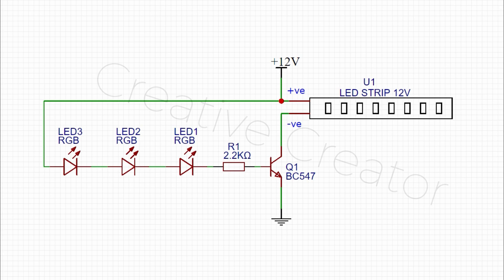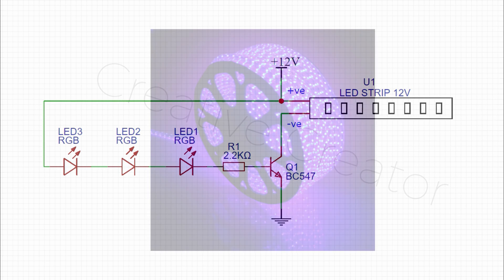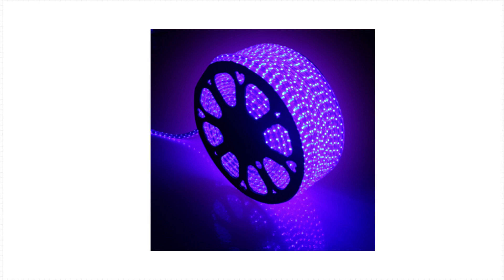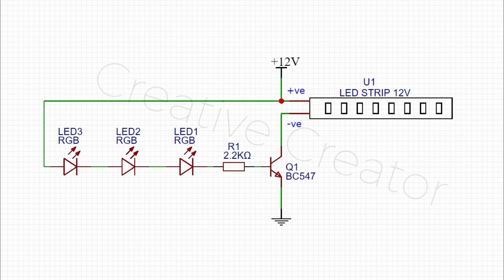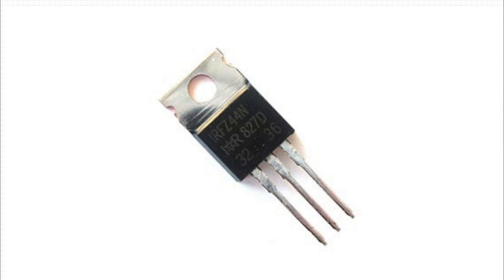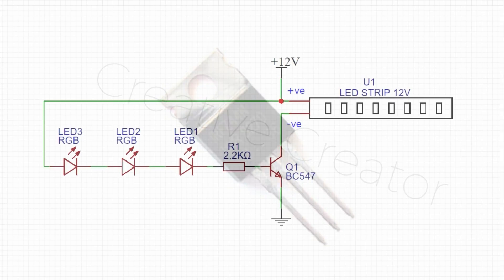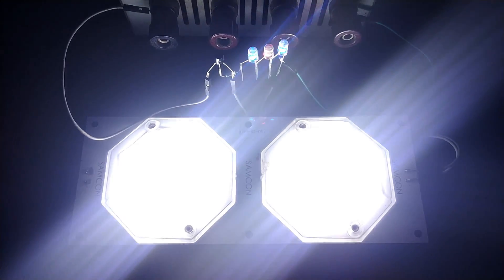LED Blinking Circuit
Hello, Guys today in this video I will show you How To Make LED Blinking Circuit?

Needed Components Online Link-

Amazon US:
555 Timer
Push Button
18650 Battery
18650 Battery Holder
3W LED
10MM LED

Amazon India:
555 Timer
Push Button
18650 Battery
18650 Battery Holder
3W LED
10MM LED